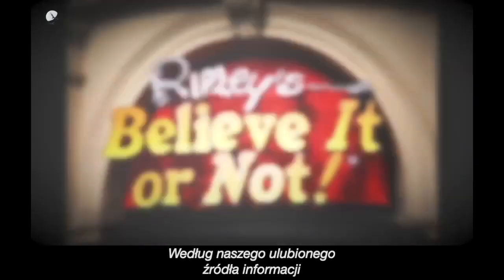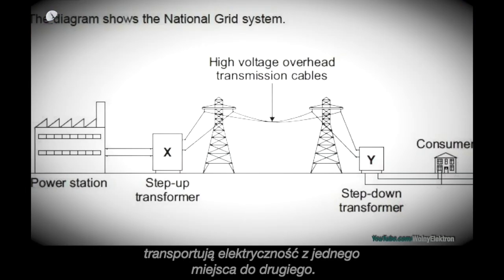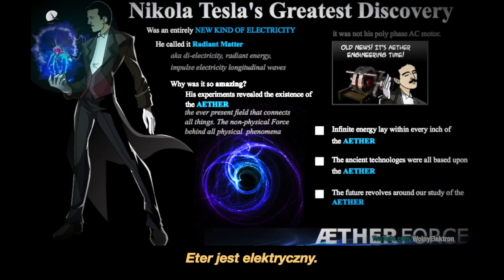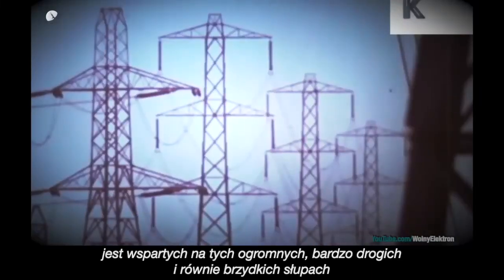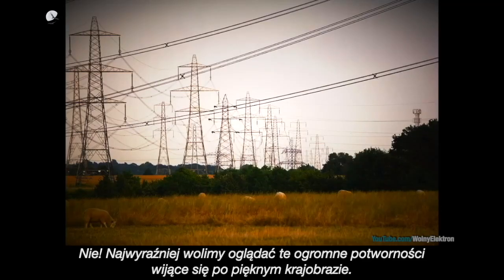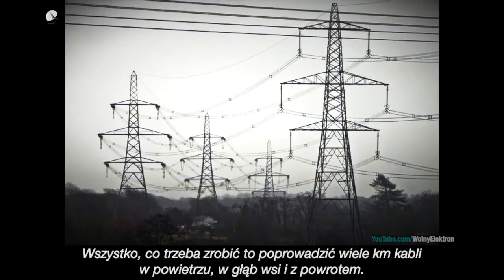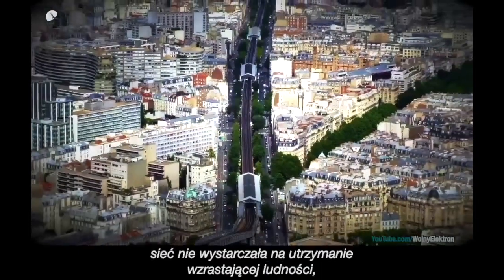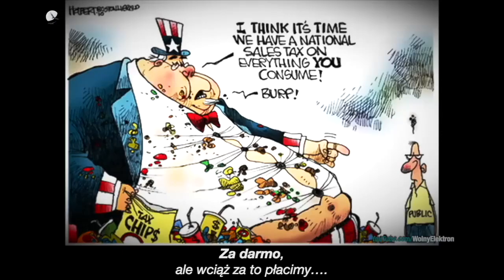Krajowa sieć energetyczna | Wolna energia